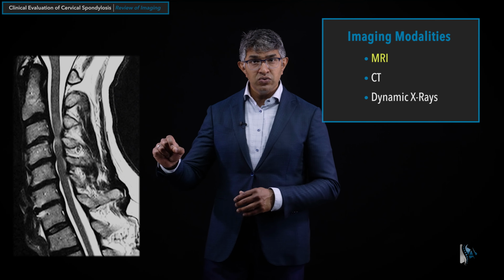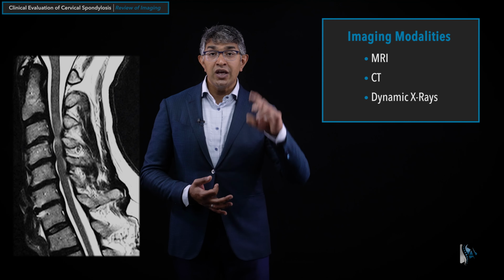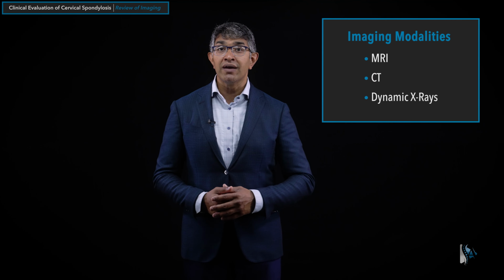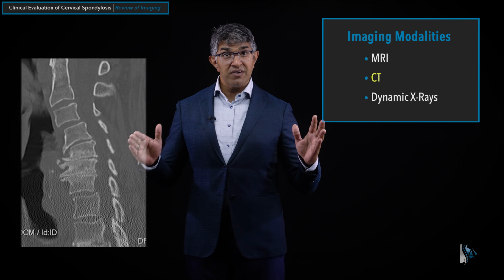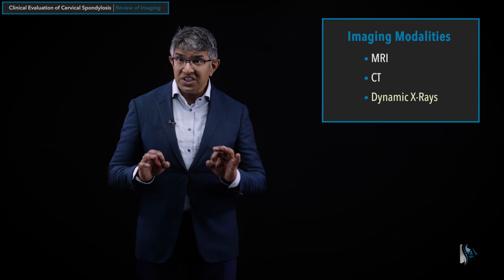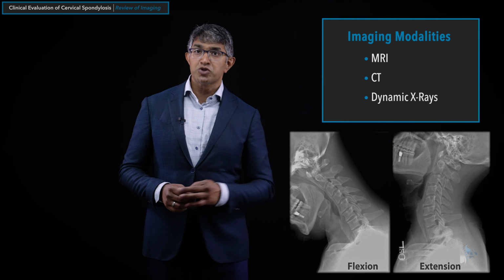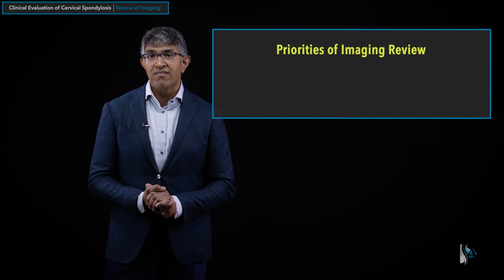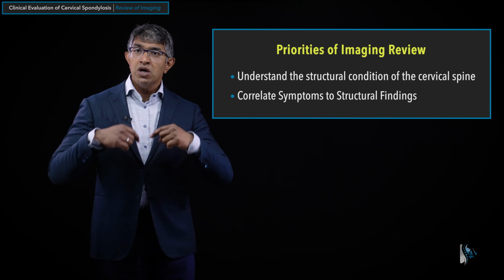The Role of Imaging in Cervical Spondylosis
In this video, we discuss the role of imaging briefly in the clinical evaluation of patients with cervical spondylosis. You'll learn about imaging modalities such as MRI, CT scans and Dynamic X-Rays. Once you've performed an exam and have a better idea of what your patient is dealing with, it's time to analyze the imaging. You can also review Chapter 2 where I go into greater detail about cervical spine imaging.

For this video, I'll show real images that will help you understand what to look for. I'll also explain why it's important to get a CT Scan and Dynamic X-Rays even if the patient has already had an MRI.